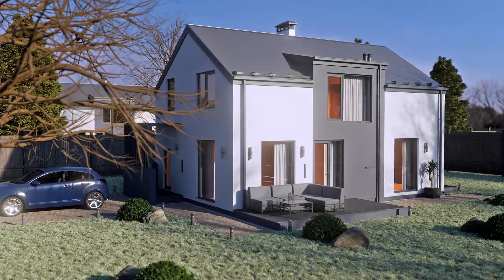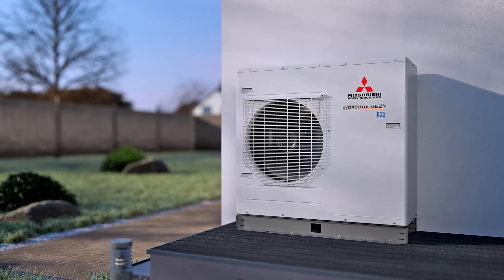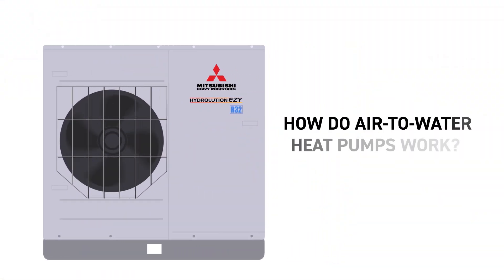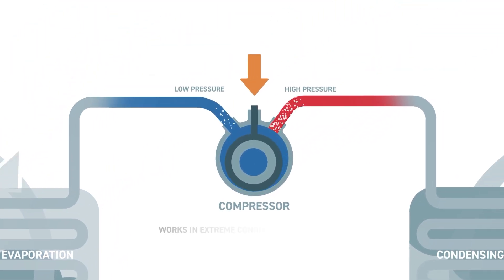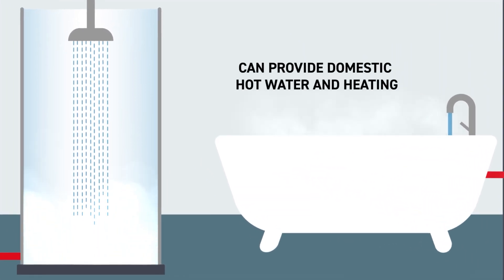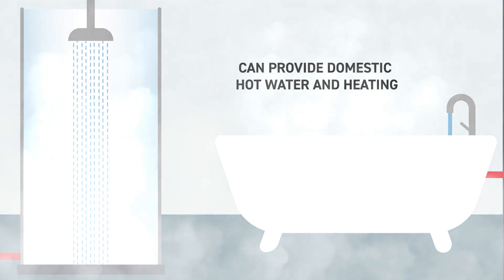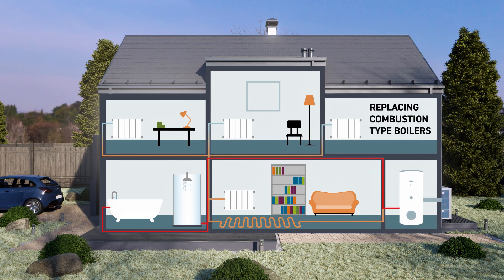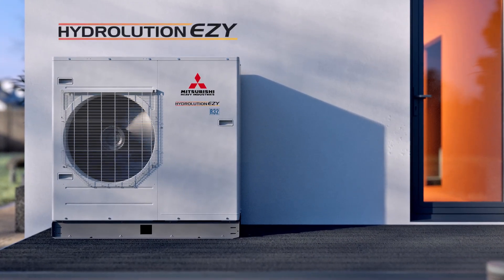MHI Thermal Systems' Hydrolution EZY series--How Do Air-to-Water Heat Pumps Work?--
The Hydrolution EZY series from MHI Thermal Systems is an innovative line of monobloc air-to-water heat pumps designed specifically for the European market.

This series features advanced anti-vibration technology, which contributes to quiet operation, while still ensuring efficient performance even at outdoor temperatures as low as -25℃, making them excellent replacements for conventional boilers.

In this video, you will learn how air-to-water heat pumps work and explore the unique advantages of the Hydrolution EZY series, highlighting its effectiveness and benefits in sustainable heating solutions.